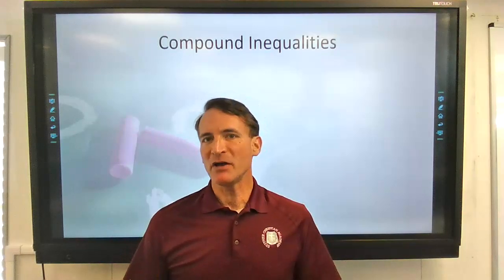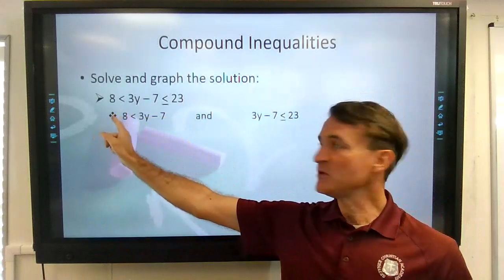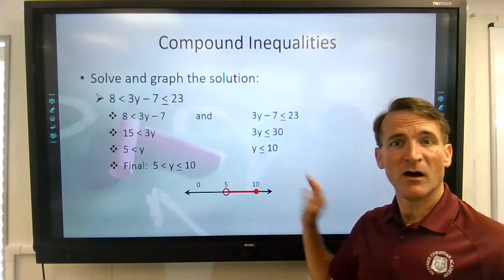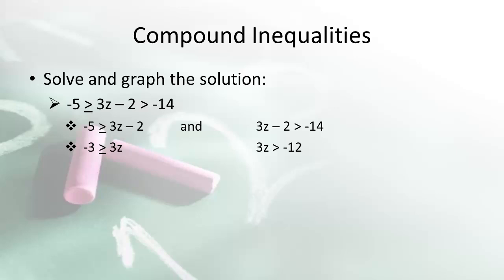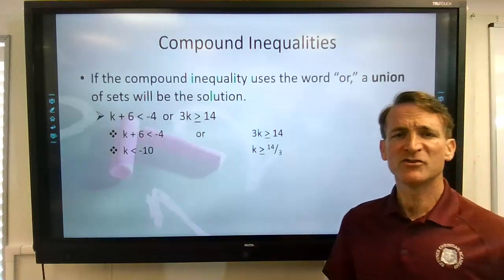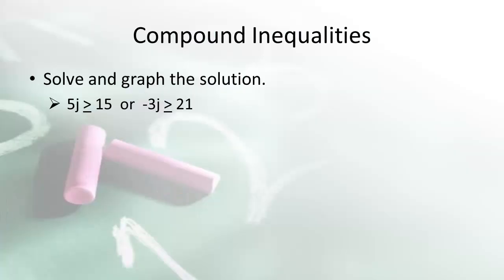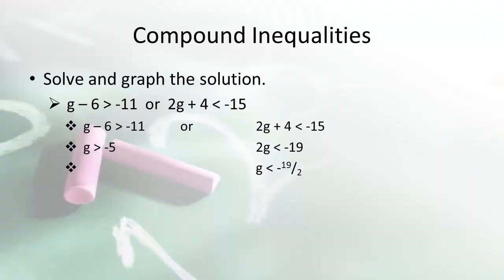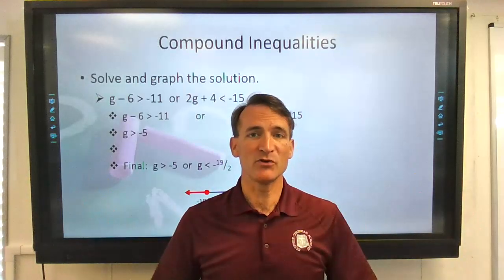Algebra 2 Lesson 10 (1.6a)